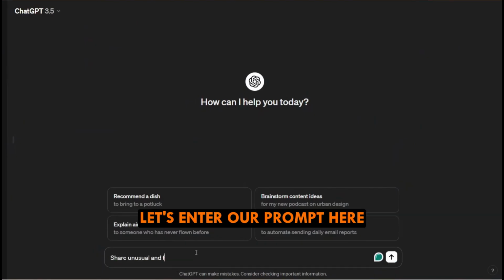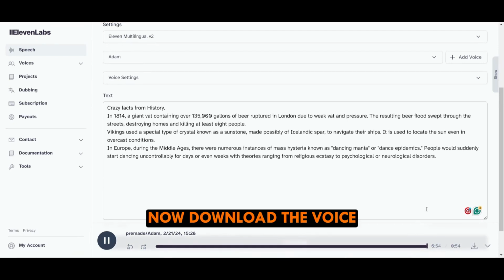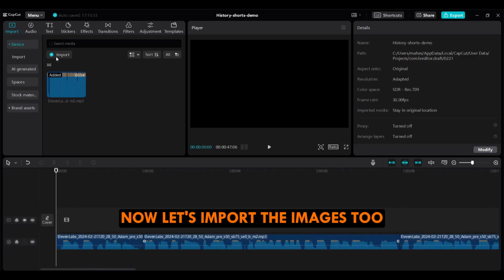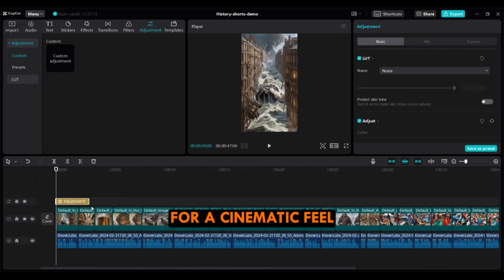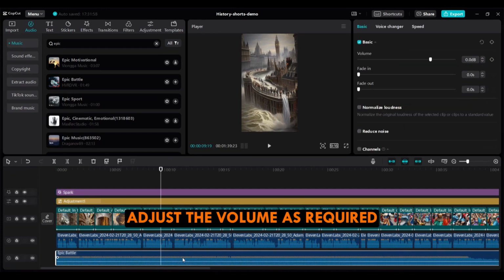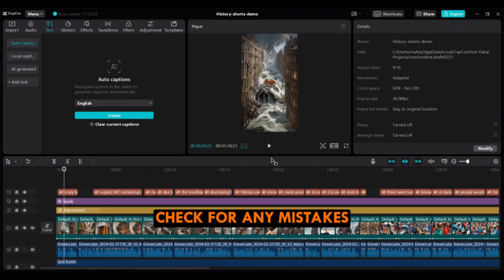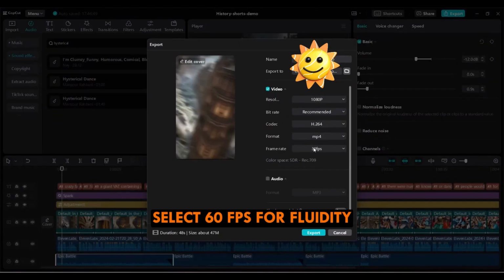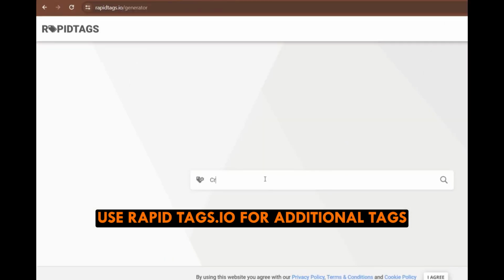[Exclusive] How To Make VIRAL HISTORY Shorts for FREE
Welcome to The Genuine Youtuber, where we unveil the secrets to crafting VIRAL HISTORY Shorts that captivate your audience and skyrocket engagement! In this fast-paced tutorial, I'll guide you through every step, ensuring your shorts stand out in the crowd and leave a lasting impact.

🔍 Uncover Secret Juicy Tips: Discover the insider techniques used by top creators to make their shorts go viral. We spill the beans on what makes a history short truly irresistible!

🎬 Step-by-Step Guidance: No more guessing games! Follow our easy-to-understand instructions as we break down the process into manageable steps, ensuring you create compelling history shorts effortlessly.

🚀 Boost Your Reach: Learn the strategies to optimize your shorts for maximum visibility and reach. From thumbnail design to hashtags, we've got you covered!

⏱️ Short and Sweet: We respect your time! Dive into our concise tutorial and master the art of crafting VIRAL HISTORY Shorts in just 12 minutes!

Ready to make history on YouTube? Hit play and let's dive in! Let's make your shorts go down in history! 🌟

History shorts
Viral content
YouTube tutorial
Content creation
Tips and tricks
Audience engagement
Video editing
Social media marketing
YouTube algorithm
Creative storytelling
Youtube automation

Chapters:
00:00 Intro
00:10 Script Generation
00:50 Voice Generation
01:46 Image Generation
03:15 Editing - Audio
04:15 Editing - Video
04:56 Editing - Effects
06:26 Editing - Background Score
07:02 Editing - Captions
09:38 Editing - Sound FX
10:08 Final Output
10:56 SEO